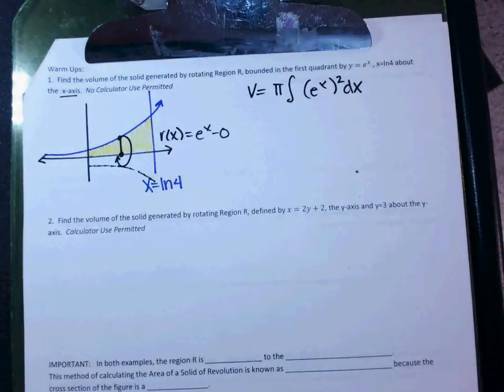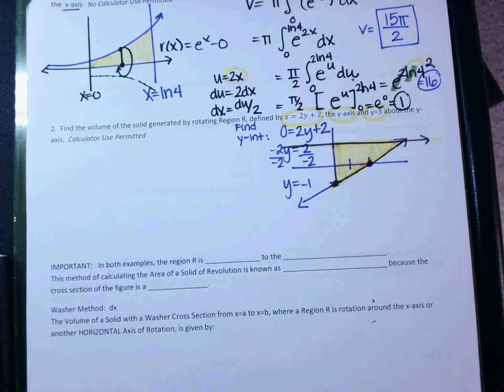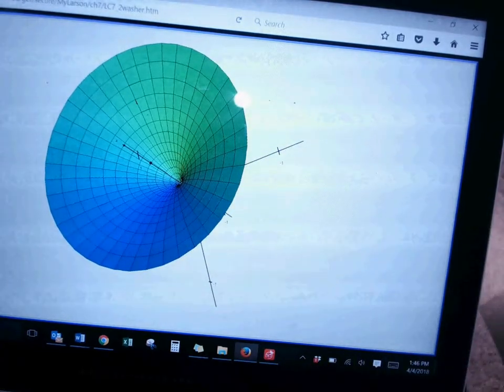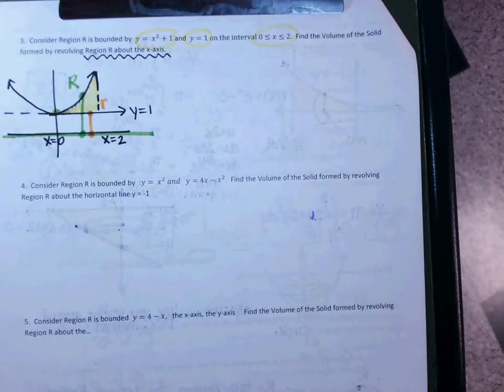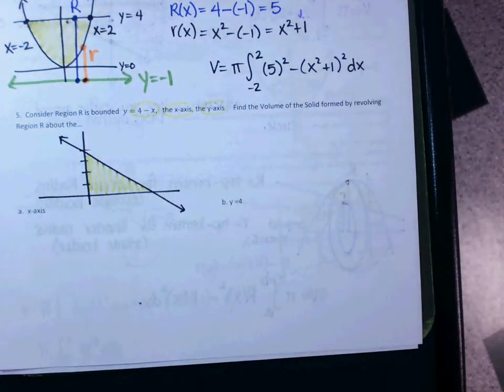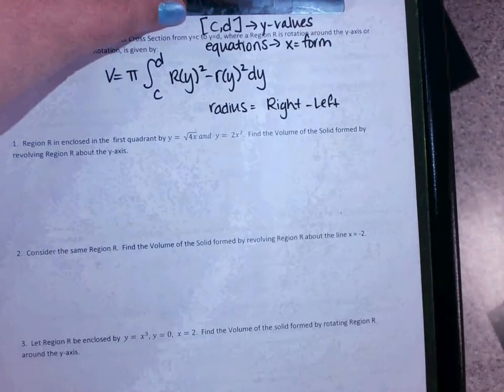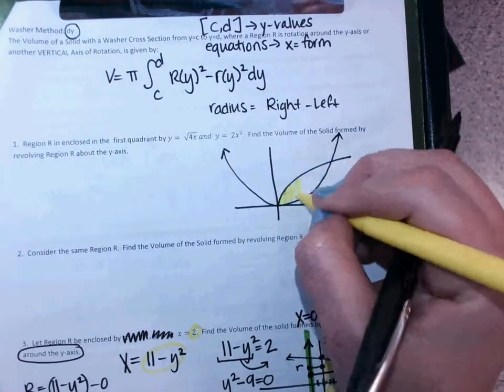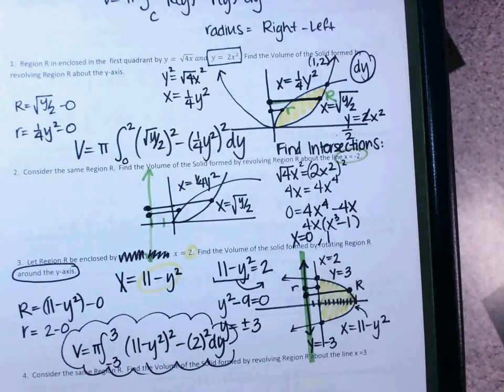Notes: Volume Washer Method